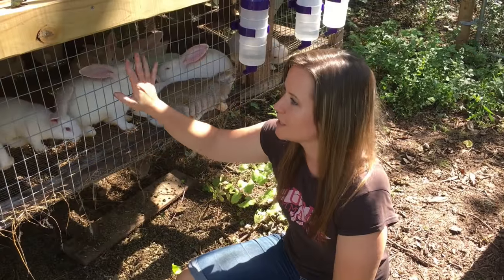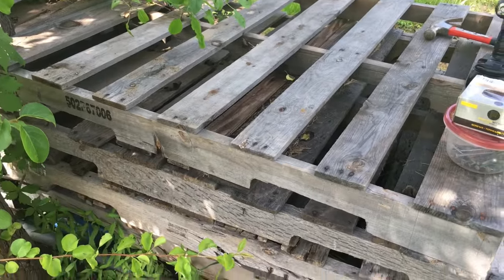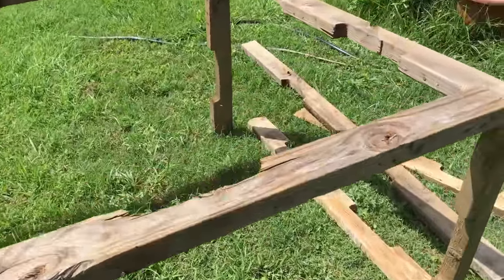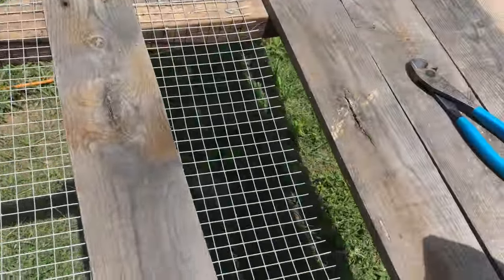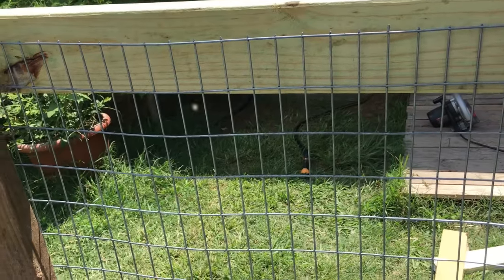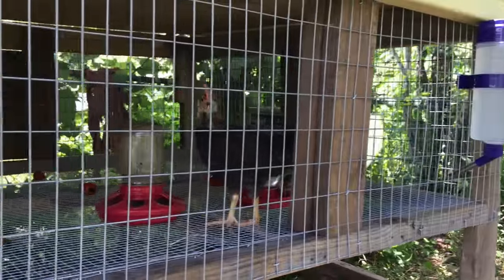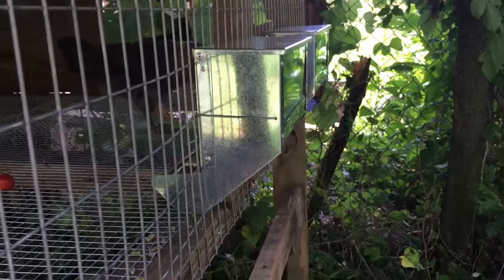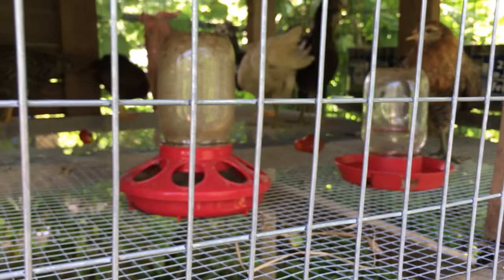Building an Easy Chicken Brooder or Rabbit Hutch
Pallet Wood Chicken Brooder or Rabbit Grow Out Hutch. Quick, easy, and very inexpensive to build.